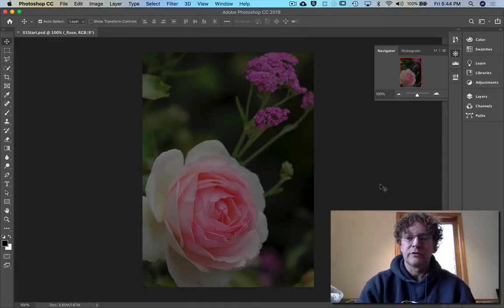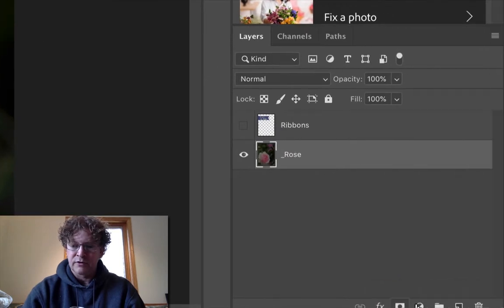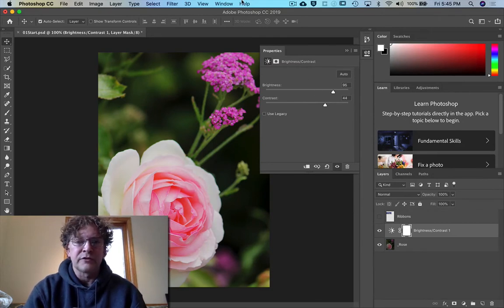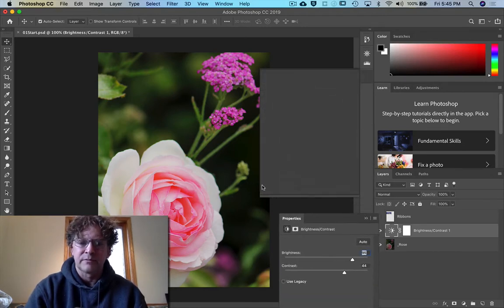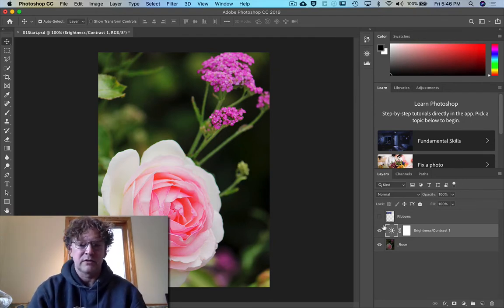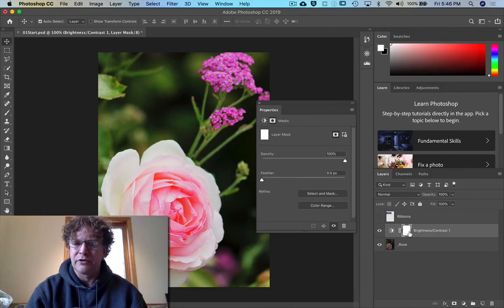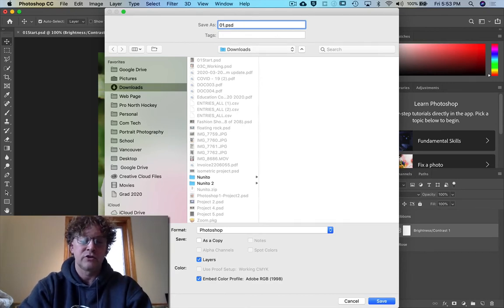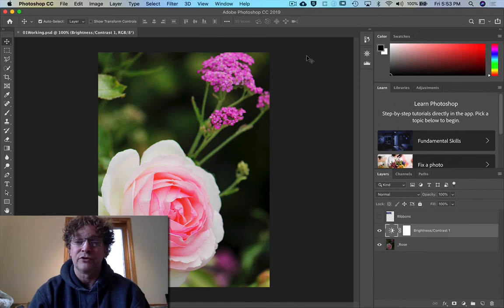Intro to Photoshop, Lesson 1 part 3 -Brighten a photo with an adjustment layer